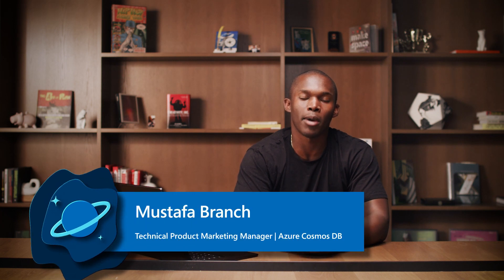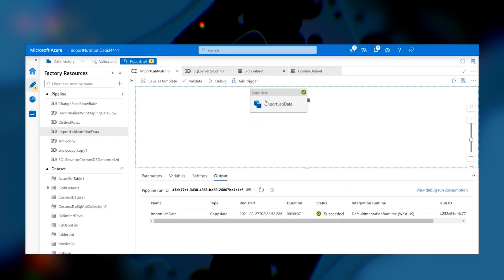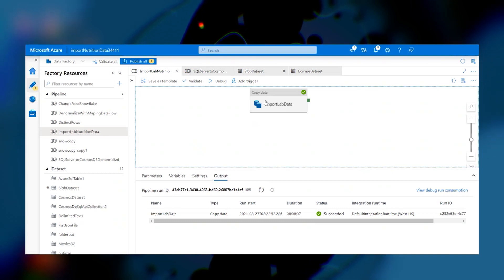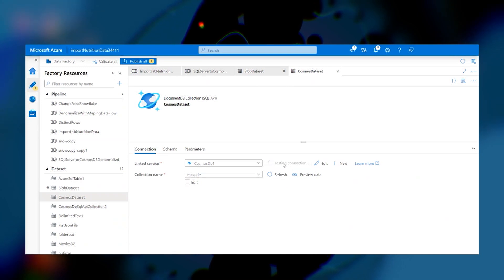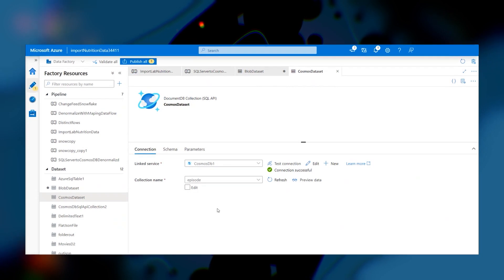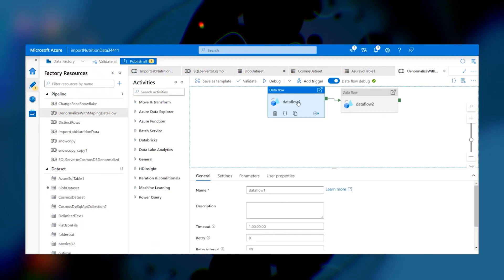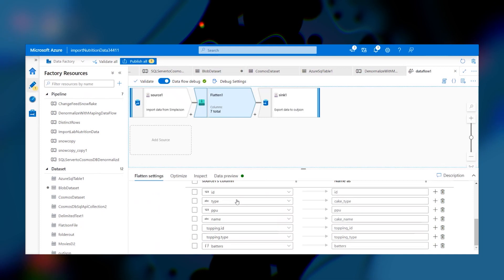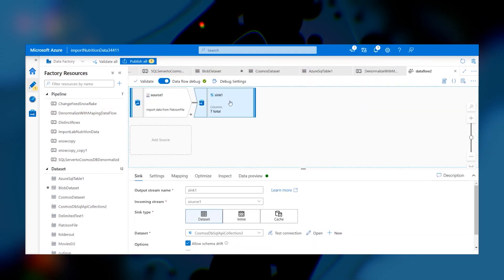Getting Data into Azure Cosmos DB | Azure Cosmos DB Essentials Season 2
Once you’ve created your database or container, the next step is to load data in. Join Mustafa Branch for an overview and examples of how Azure Data Factory makes it simple to move data into Azure Cosmos DB containers and databases without writing any code.

Learn more about Azure Data Factory: Copy and transform data in Azure Cosmos DB (SQL API)